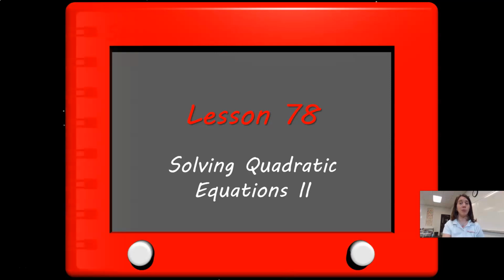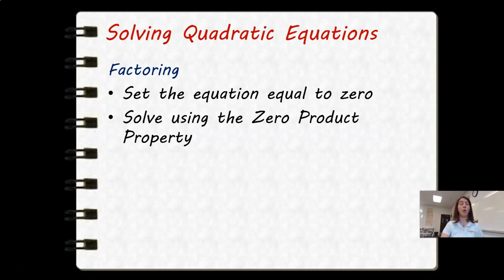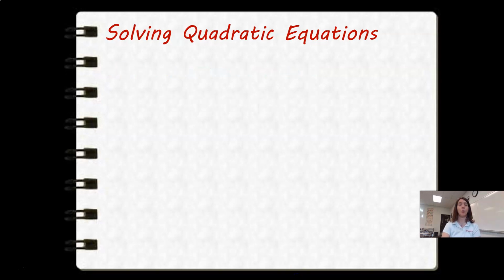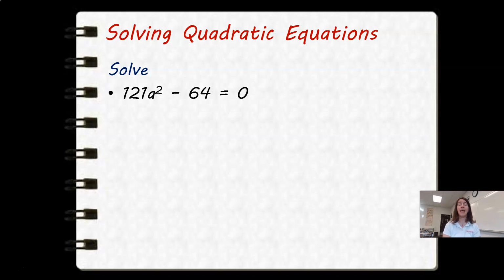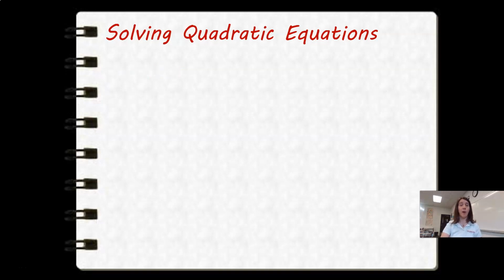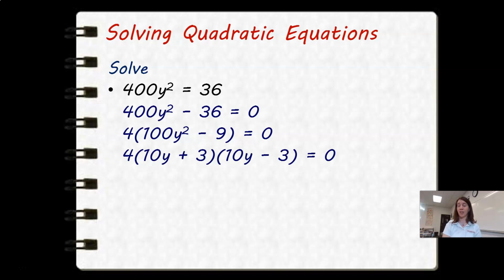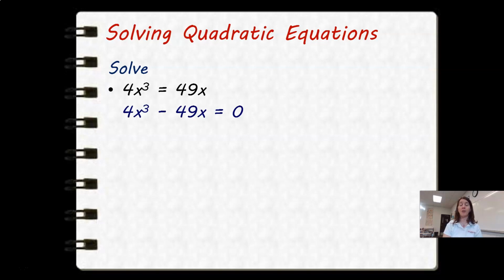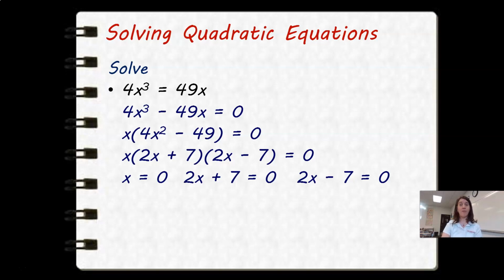Lesson 78 (May 4)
Solving Quadratic Equations II (Difference of Two Squares)